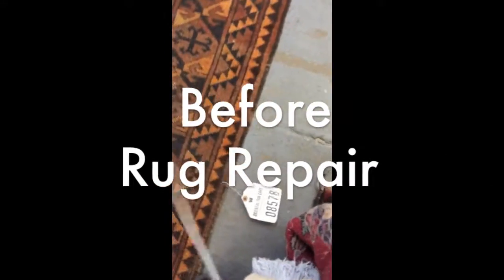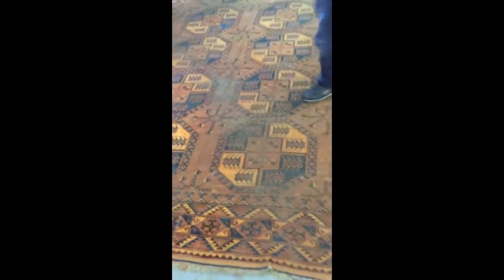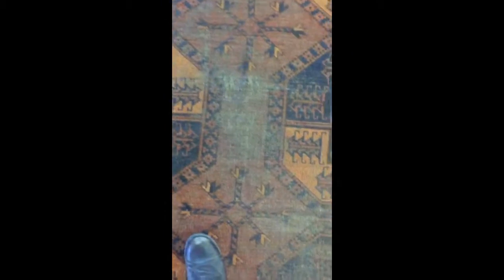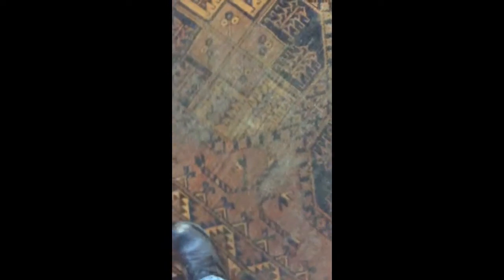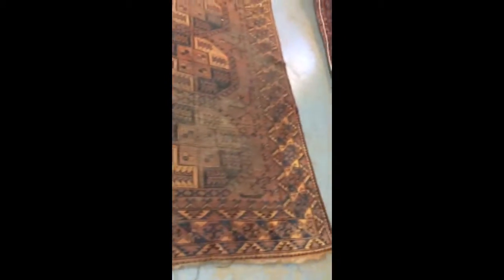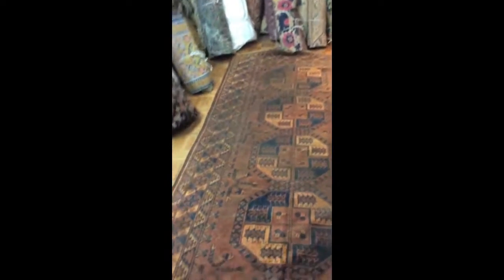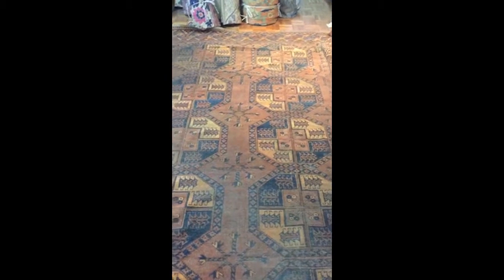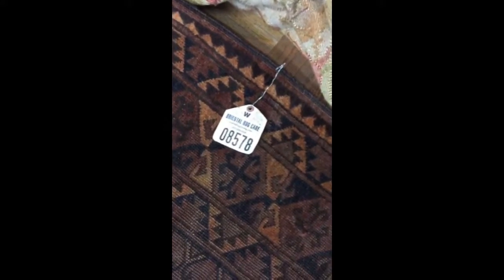Bokhara Afghan Rug Restoration NYC